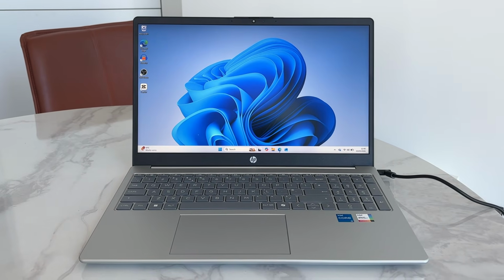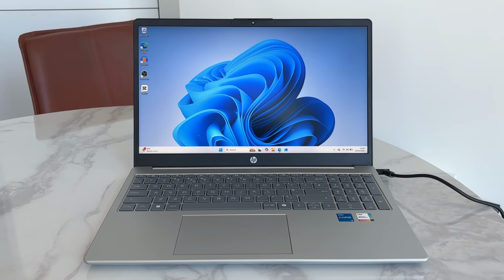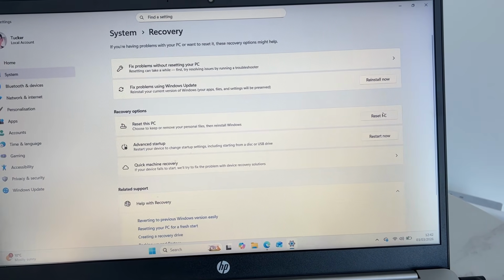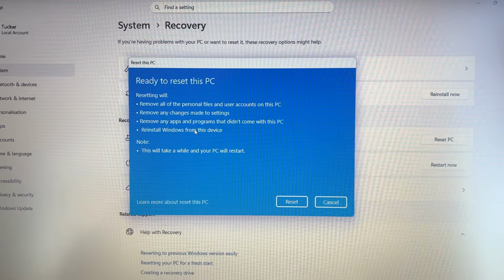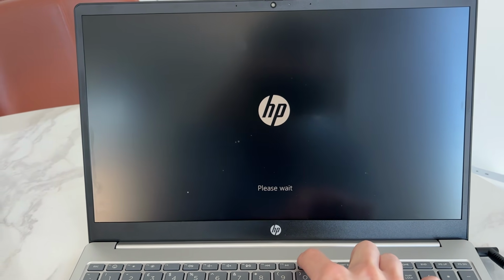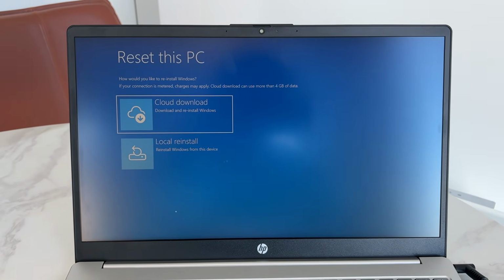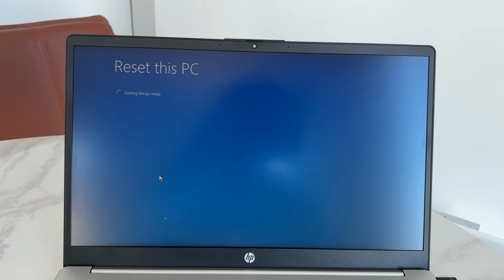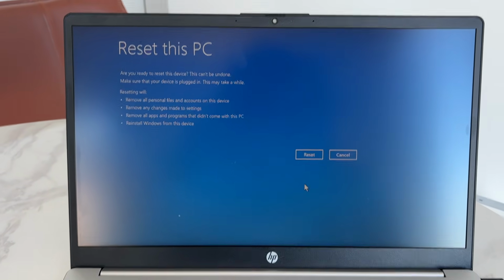How To Factory Reset Windows 11 - Step By Step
Learn how to factory reset windows 11 in this video.

GuideRealm